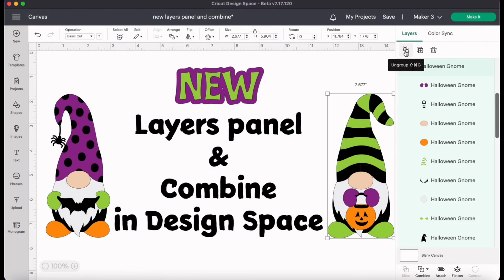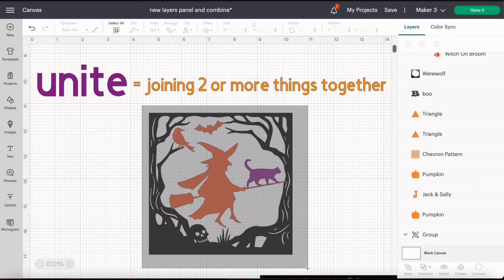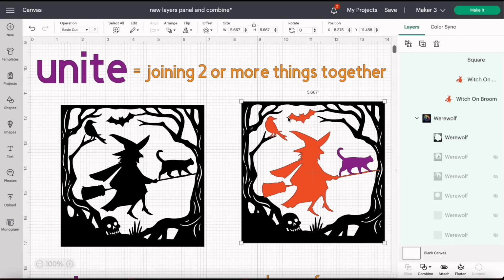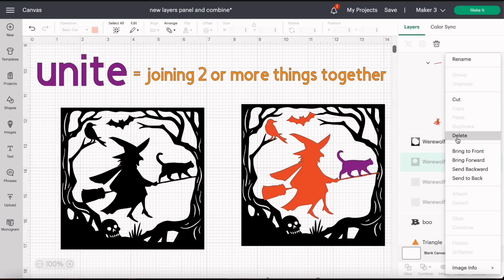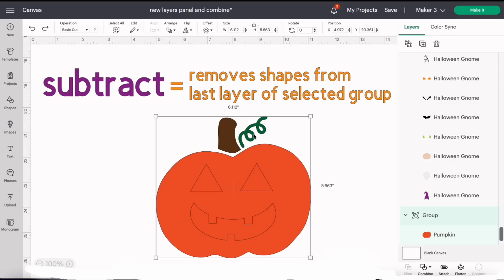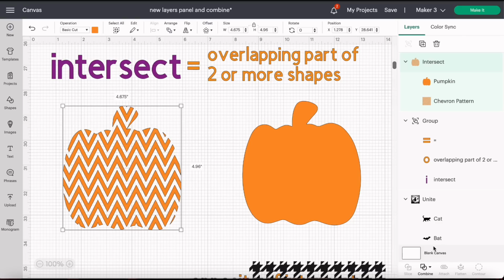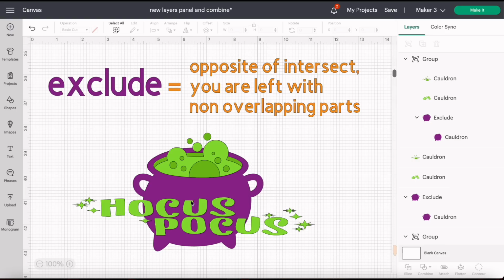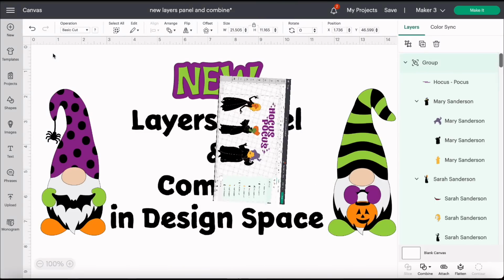New Design Space updates 7.20, new layers panel and combine functions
Big changes in the new Cricut Design Space 7.20.  Come along as I show you what's new.  Check out the new layers panel and combine functions.  I am excited to share with you!

NEW Aloha Cricut Mystery Box
w/ Peacock Cutie!

✨Only available to Access members!

CUTIE HALLOWEEN COSTUME CONTEST IS HERE AGAIN!!

It's October so time to get those Cuties ready for Halloween!
This was lots of fun last year so let's do it again!

 Now we want everyone to be able to participate so if you do not have any of the Cricut Cuties you can use a 3D one you can make and make costumes for.  You can size it to whatever size you like.

Now if you have a Cutie from a Mystery Box here is a link to a costume base.  You can attach any costume to it.

2 winners will each win $50 in either an Amazon e-gift card or sent to their Paypal. To enter just post your pic in one of our fb groups with cutiecostumecontest

I can't wait to see all the awesome costumes!

Use our discount code INSPIRE10 at cricut.com to get free shipping and save 10% off purchases of $50 or more.  codes can not be used on mystery boxes, machines, and access exclusive deals

We have one start the beginning of each month.  Youc an find it posted in our new videos and also many of our fb groups like Cricut design Space.  All of our groups are listed below.